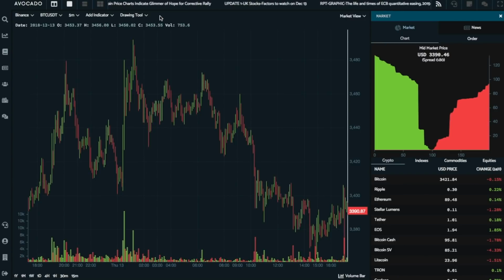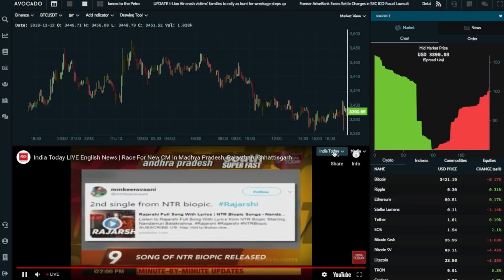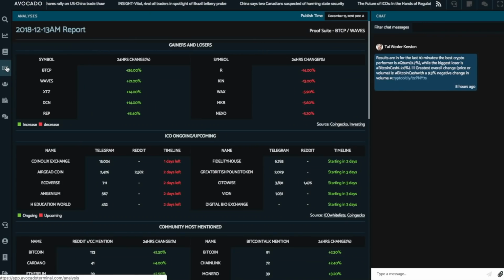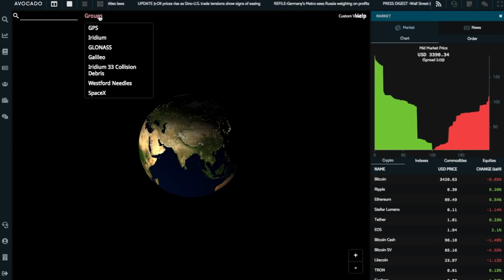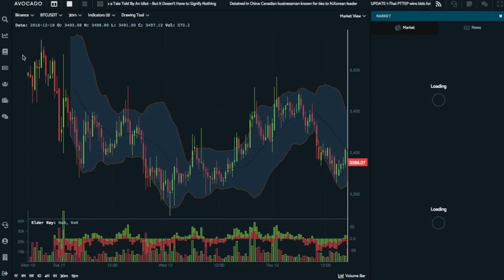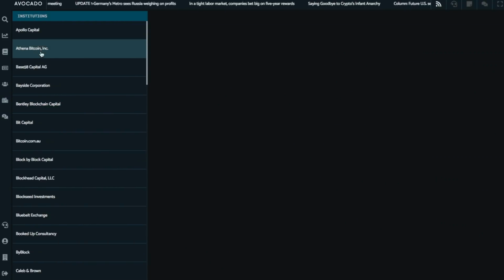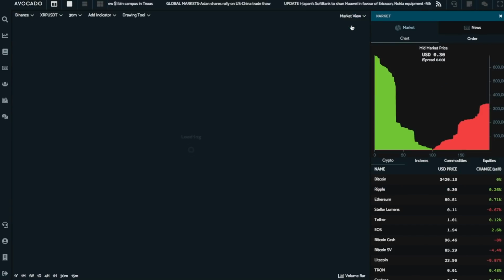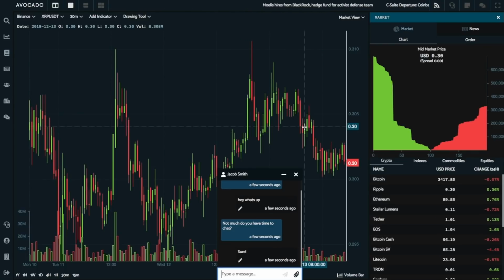Avocado Terminal on Proof Of Make